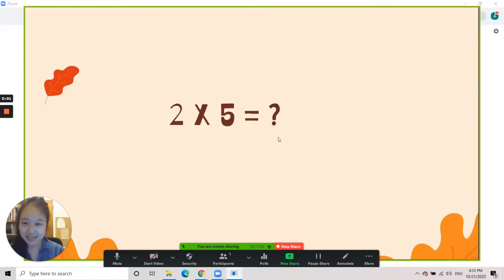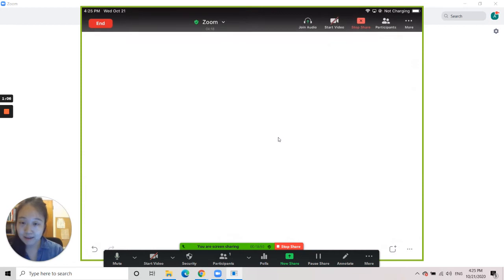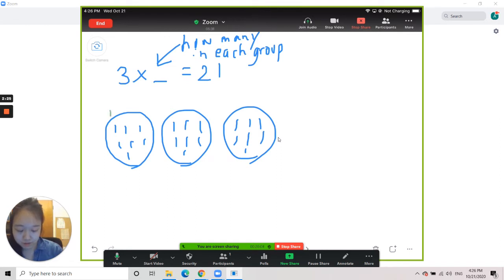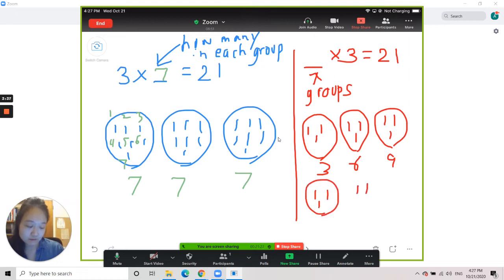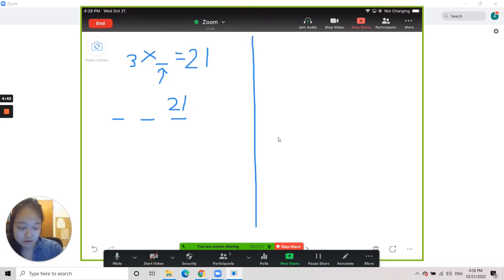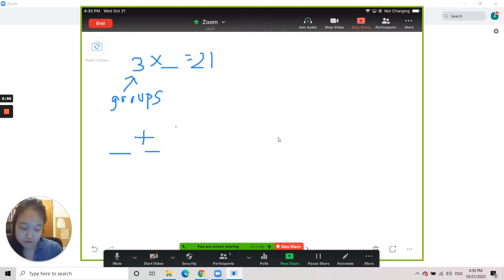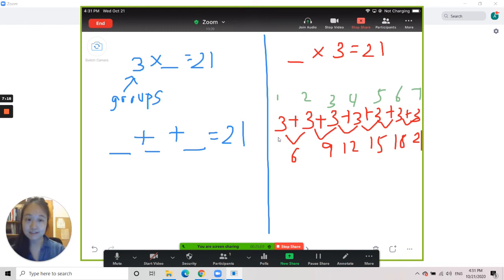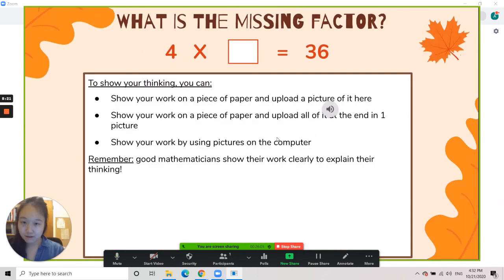Thursday 10/22- Finding Missing Factor